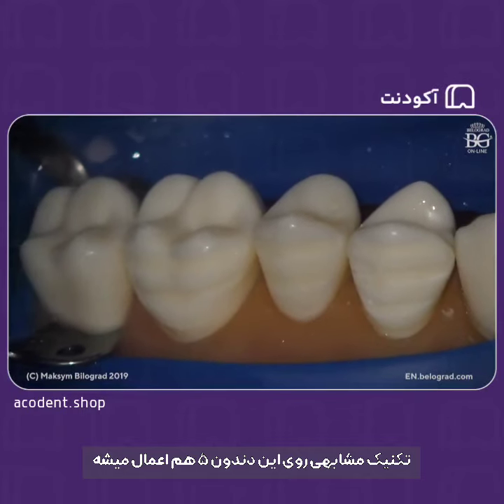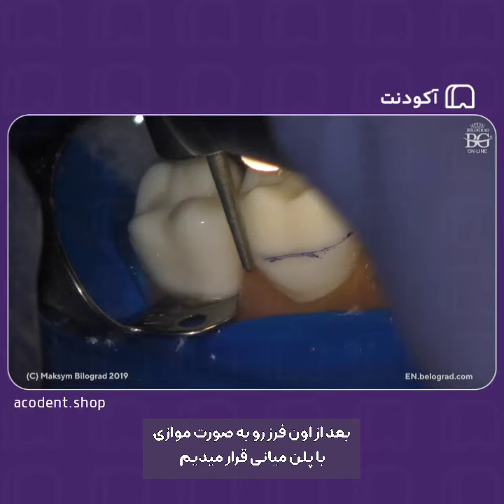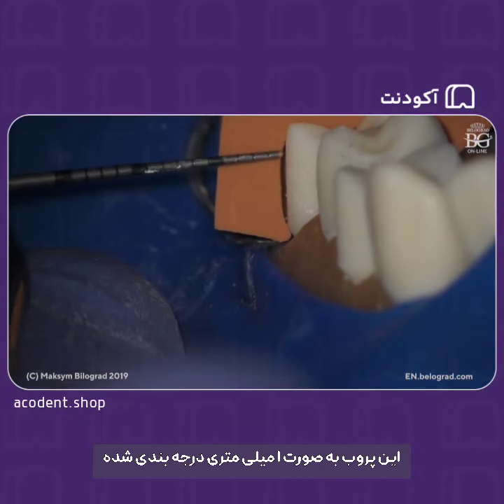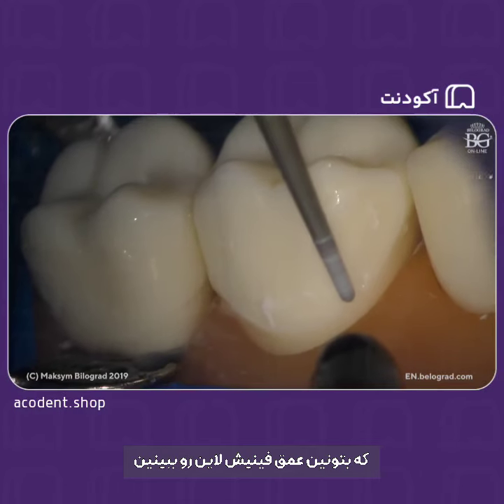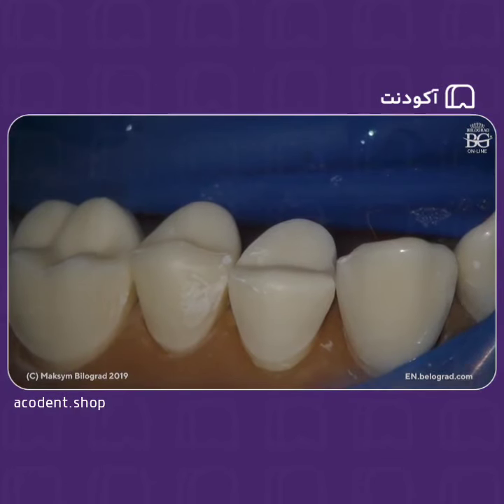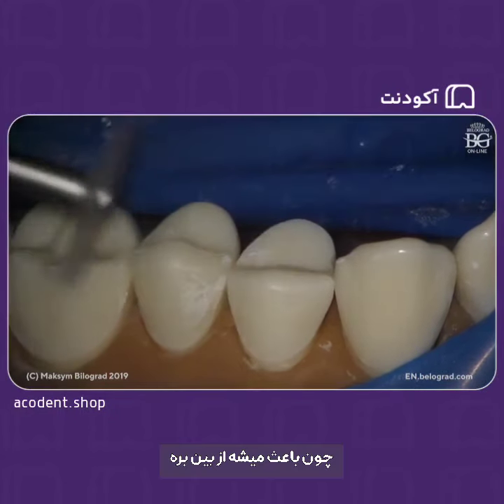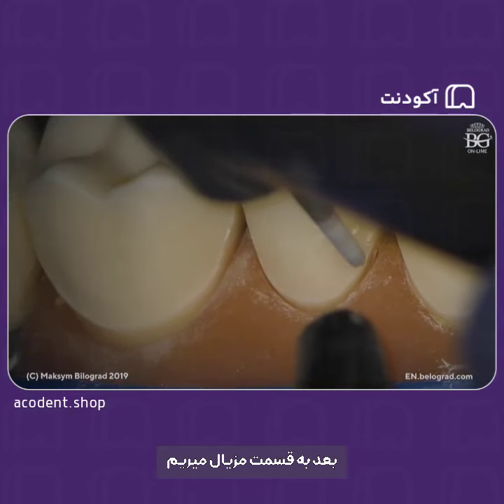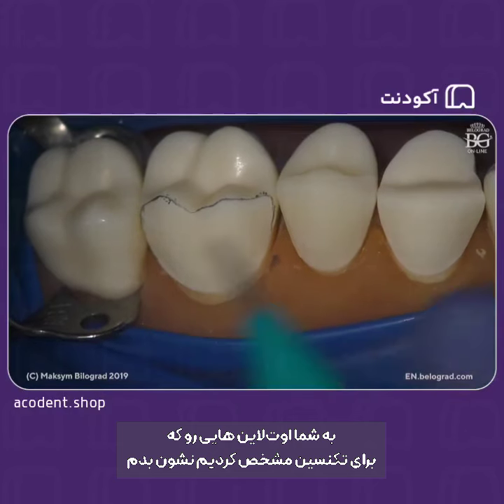اموزش ونیر دندان‌های مولر و پرمولر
عنوان:
Veneers on premolar and molars Clinical aspects of tooth preparations

ترجمه: خانم دکتر سحر مولایی

خرید انواع قلم کامپوزیت و کامپوزیت زیبایی